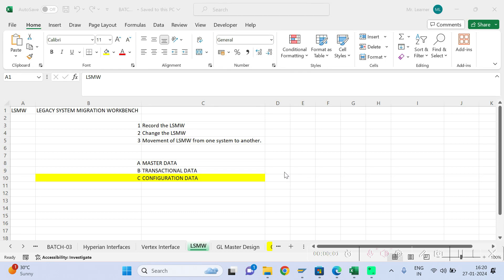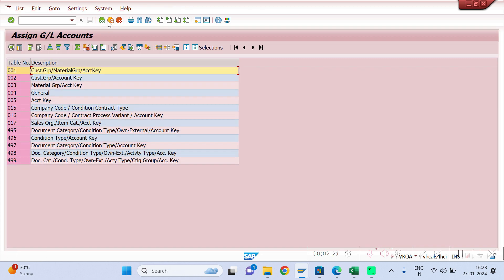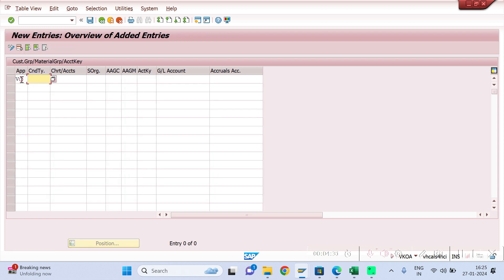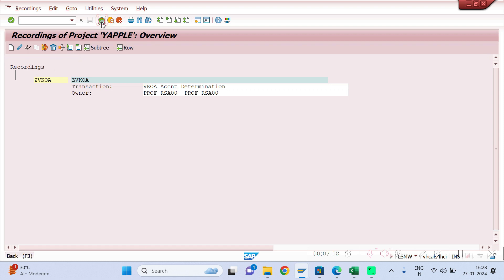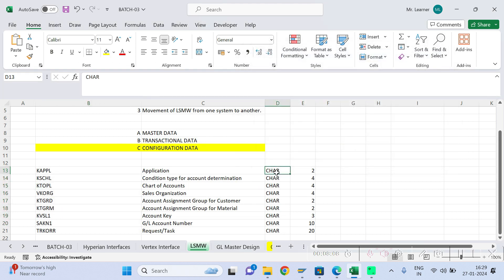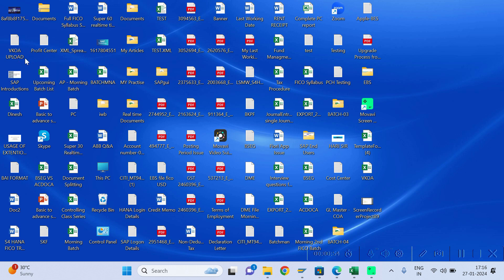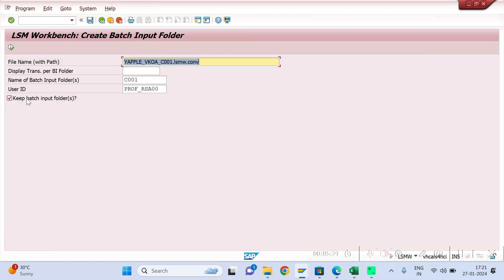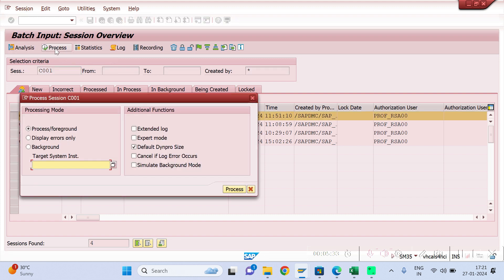MASS UPLOAD CONFIGURATION DATA FROM LSMW - PART 1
# REAL TIME LSMW
# LSMW FOR CONFIGURATION DATA